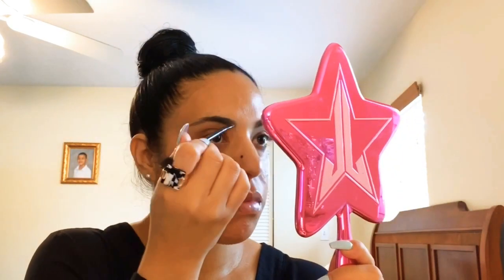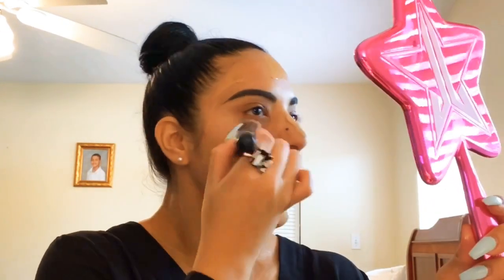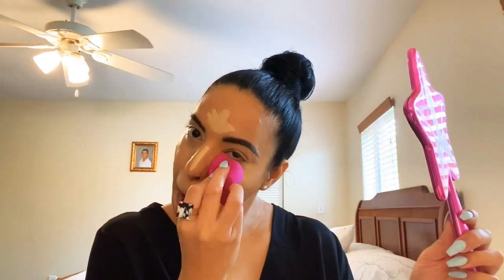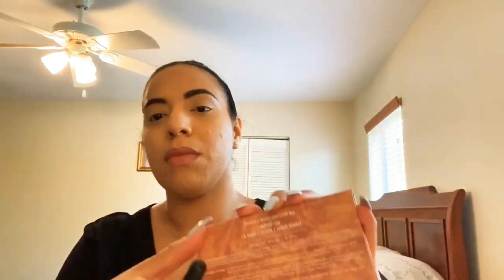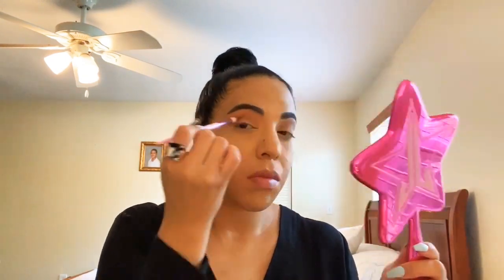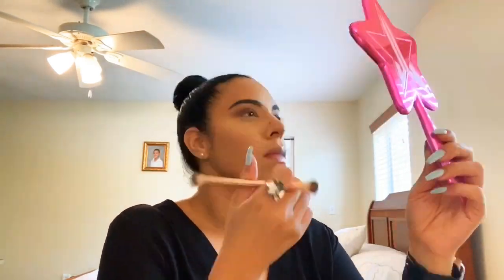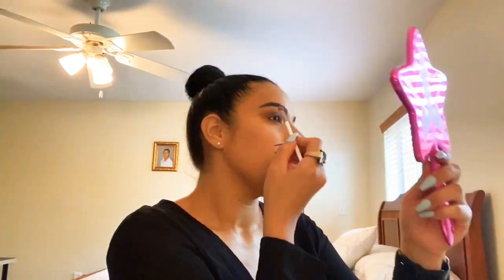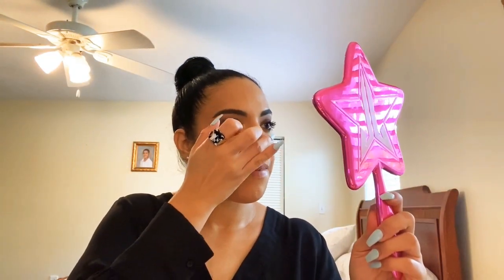Brown Smokey eye for Beginners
Products used:

Face:
Elf hello hydration face cream
Nyx Bare with me primer spray
CoverFX blurring primer
Believe beauty foundation - tawny
Nyx born to glow foundation - neutral tan
Nyx dark circle corrector - medium
Elf hydrating camo concealer - light beige
Fenty beauty pro filt’r - banana
J.Cat beauty aqua surance compact foundation - medium beige
Alamar cosmetics brighten & bronze trio - medium
ABH powder bronzer - cappuccino
ABH bush trio - peachy love
Morphe bronzer - debutante
Becca X Jaclyn hill shimmering skin perfector pressed - champagne pop

Eyes:
Colourpop X Disney Mulan eyeshadow palette
Tarte eyelash curler
L’Oréal voluminous lash paradise - blackest black
L’Oréal voluminous smoldering eyeliner - black
Elf brow gel - espresso
Wet n Wild retractable brow pencil - dark brown
Profusion good brow day tinted brow gel - dark brown

Lips:
Jordana retractable lip pencil - Sedona red